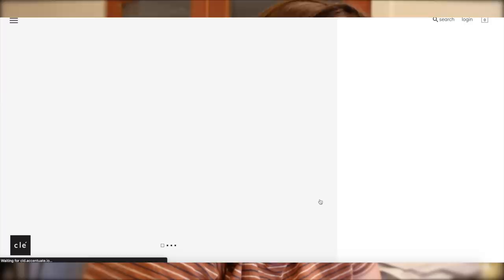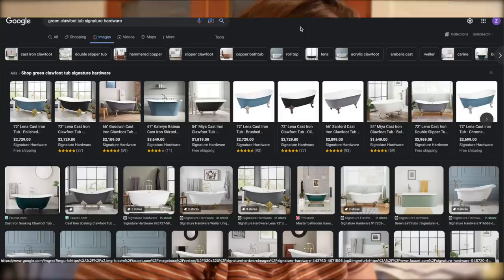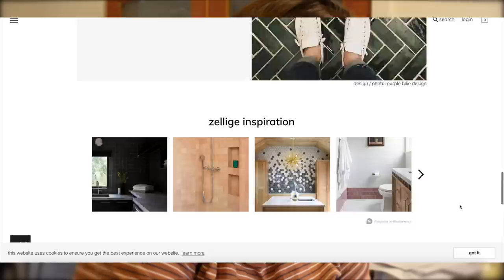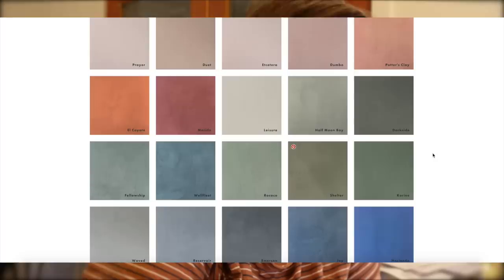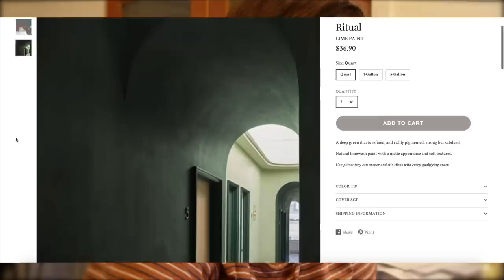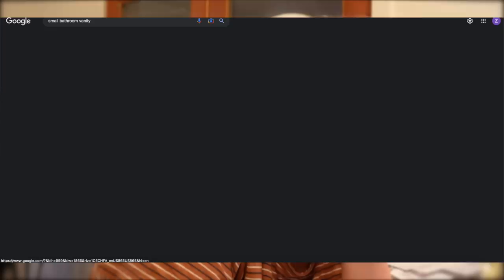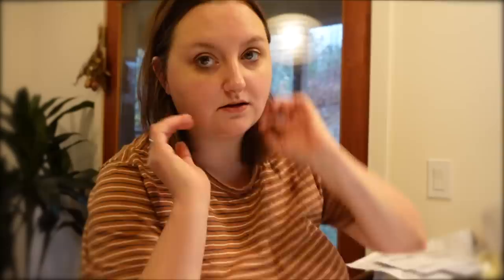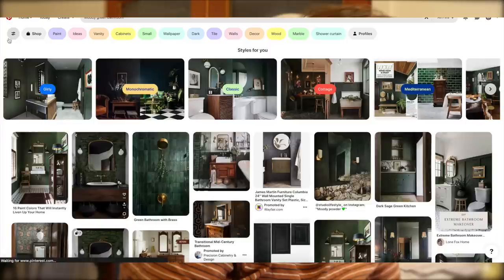DESIGN MY BATHROOM WITH ME!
Hey guys today I decided to sit down and bring you with me as I start to design the vibe for our downstairs bathroom. I take you on Pinterest, show you some tile that we bought and love, and also some that we are thinking about for our two smaller bathrooms that we have that we want to update. I show you the vibes and would love your input!

♦ SOCIAL MEDIA ♦

♦ CODES: ♦

MAKEUP GEEK - RAWBEAUTYKRISTI

Kristi
xoxo